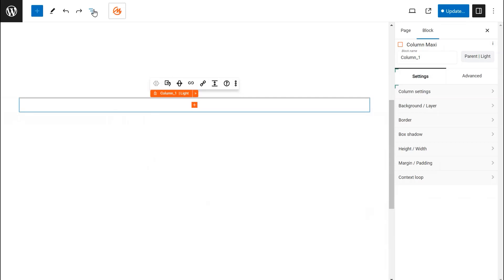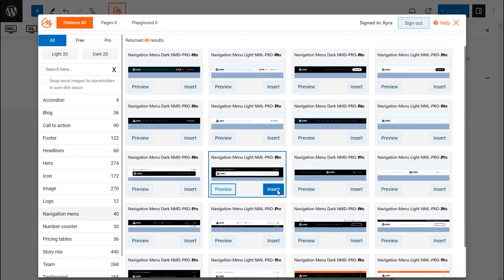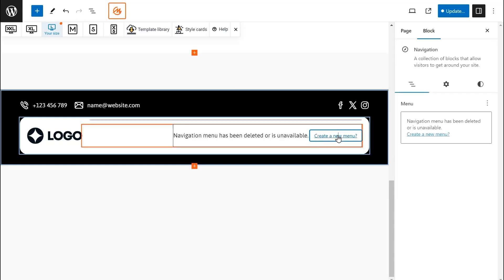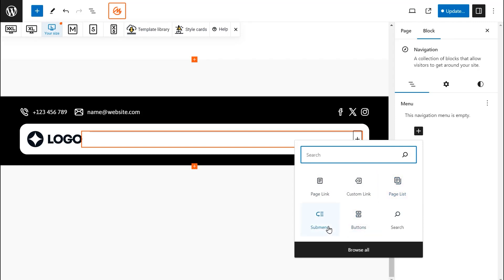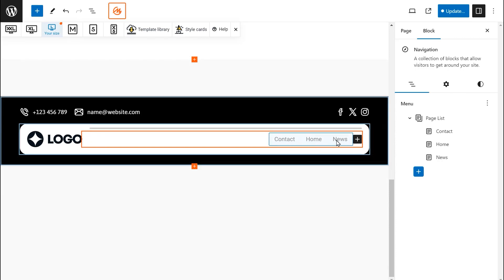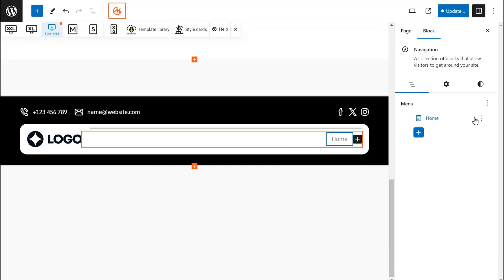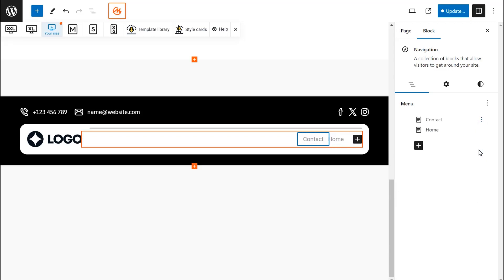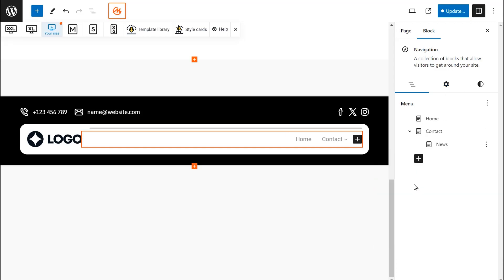40+ Create simple WordPress Navigation Menus wordpress [Complete Visual Guide]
40+ New Patterns + Create  simple WordPress Navigation Menus: A User-Friendly Guide

MaxiBlocks, the game-changer for WordPress Gutenberg editing, just upped the ante again! They've added a massive library of pre-built templates to their arsenal, and now they're introducing 40 brand new navigation patterns. This guide will walk you through, step-by-step, how to use these new additions, no matter your experience level. Get ready to boost your website's navigation and aesthetics with ease!

Getting Started:

Click the MaxiBlocks logo in your WordPress dashboard's top toolbar. This opens the impressive template library.
In the left sidebar, find and click "Navigation menu." You'll see a variety of stunning designs, catering to different styles and functionalities.
Browse and choose the navigation pattern that best suits your website. Click the "Insert" button to add it to your site.

Customizing Your Navigation:

Once you've chosen your pattern, MaxiBlocks helps you tailor it:

You'll see a prompt to "Add your menu." Click "Create new menu" to open the familiar WordPress menu settings.

MaxiBlocks offers various ways to populate your menu: add pages, custom links, a full page list, submenus with buttons, and even a search bar! The "Page list" option quickly adds all your existing pages.

Want more control? Choose "Add a page link" to manually add specific pages and arrange them in your desired order.

Reordering is a breeze! Click the three dots next to a menu item, then choose "Move Up" or "Move Down." Adding submenus is just as easy: click the three dots and select "Add Submenu."
For websites with many pages, use the search bar to find and add pages quickly, saving you time scrolling through long lists.

The Takeaway:

MaxiBlocks' new navigation patterns are a major leap forward in both user experience and design for WordPress websites. This guide empowers you to effortlessly integrate these patterns and create a seamless, visually appealing navigation system for your visitors. Whether you want to refresh your website's look or optimize navigation, MaxiBlocks provides the tools and flexibility to achieve your goals with ease.

- MaxiBlocks is a no-code page builder to helps creators build websites faster with an integrated design library and 2000+ ready-to-deploy responsive templates. Also comes with 13.6K icons and 100 design styles.

=== Description here ===